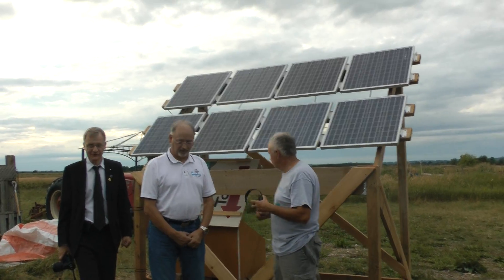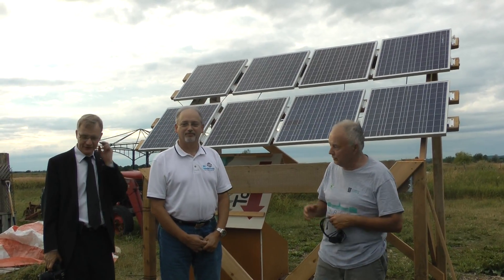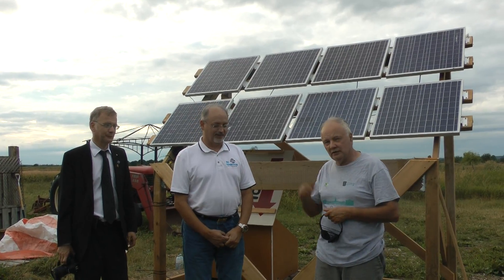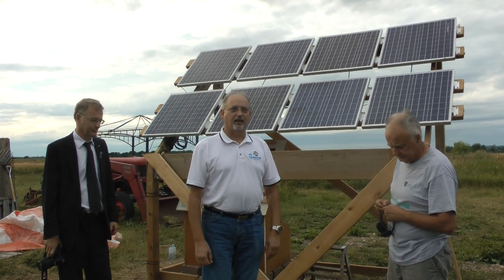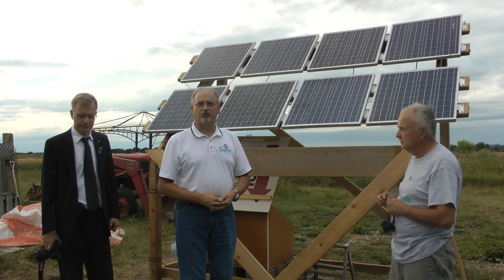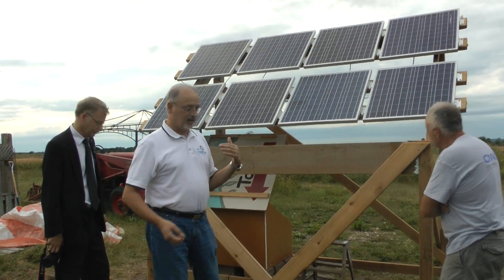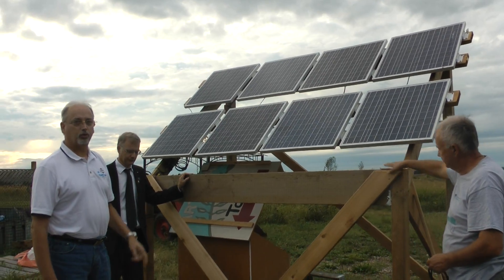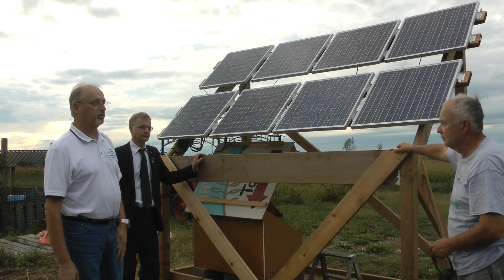Canadian Victory Garden- Solar Project -1